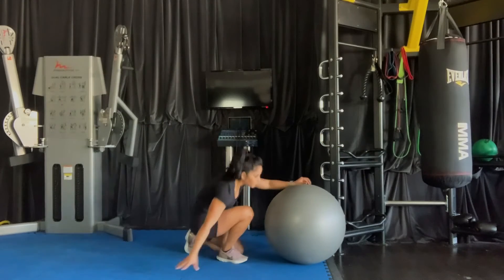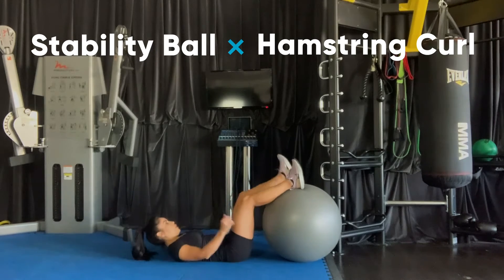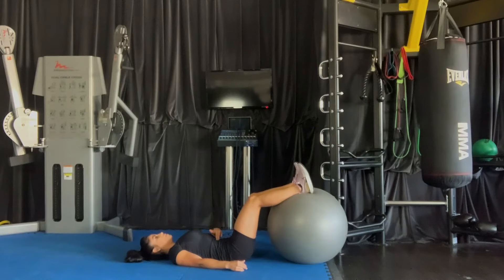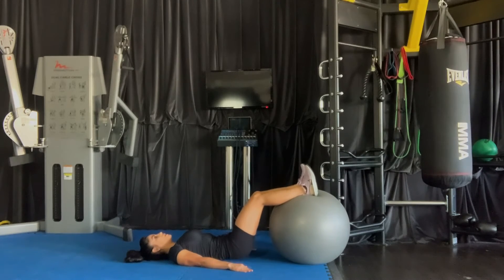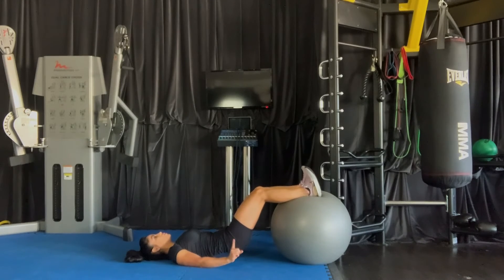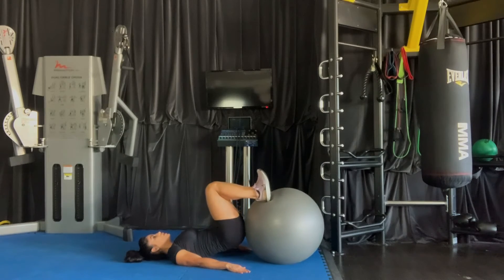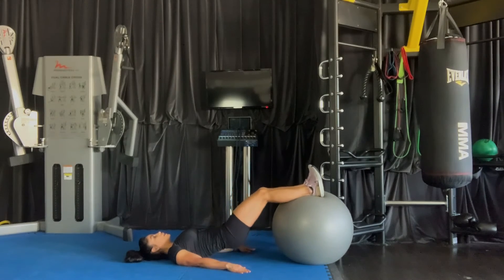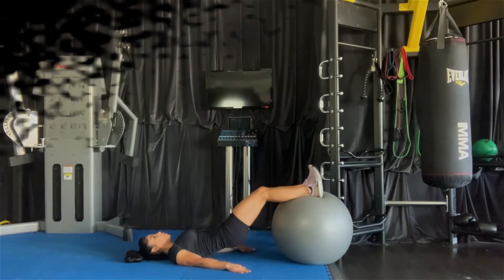Stability Ball Hamstring Curl I Dollar Train Club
To see more videos like this, check out our 🌟DOLLAR TRAIN CLUB🌟.

☑️ For just $1/month, you will have access to hundreds of workouts, nutrition tips and more!

🌟 Get started today for ONE DOLLAR!